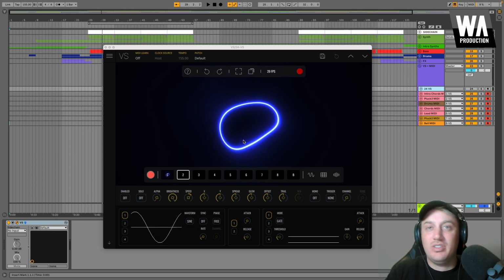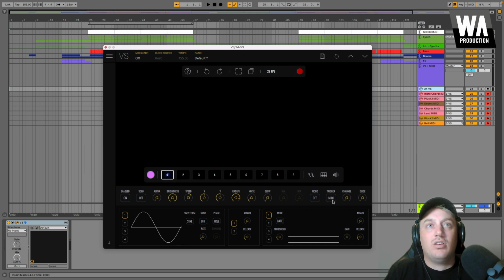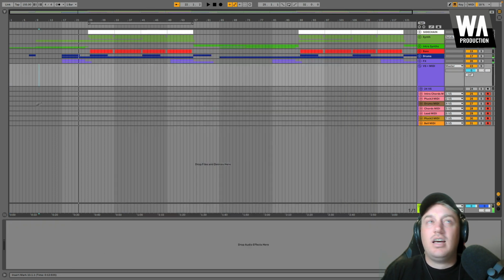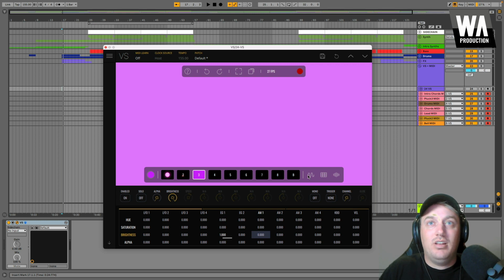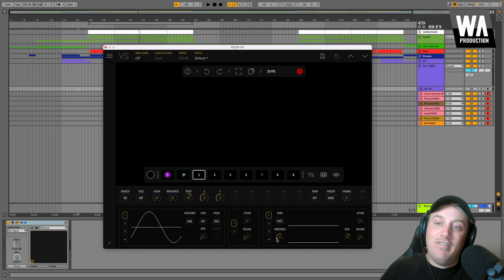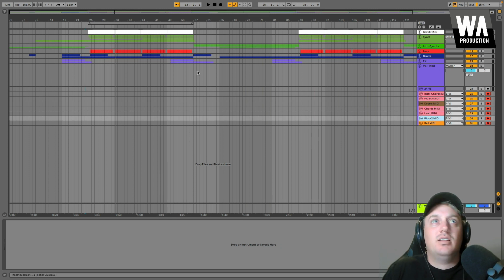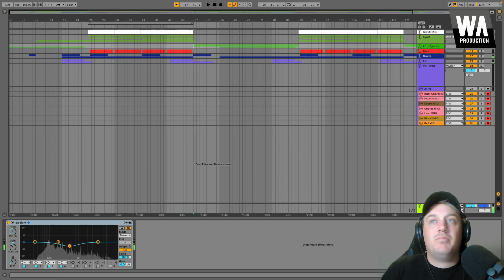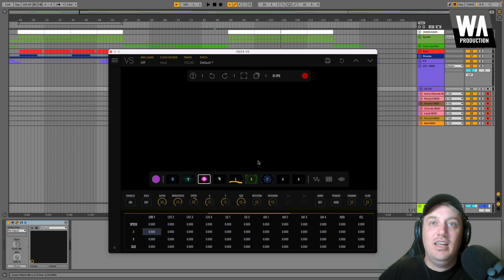Visual Synthesizer - Generate Beautiful Graphical Representations Of Your Music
00:00 - Visualizer Sample
00:12 - Introduction
01:04 - Using VS in Your DAW
02:25 - Triggering VS Using the Project's Chords MIDI
04:15 - Triggering VS Using the Project's Pluck 3 Layer MIDI
06:27 - Triggering VS Using an Audio Trigger Instead of MIDI
11:03 - Triggering VS Using the Project's Drums MIDI
12:15 - Triggering VS Using the Project's Lead MIDI
13:53 - Triggering VS Using the Project's Pluck 2 Layer MIDI
15:09 - Triggering VS Using the Project's Synth Bell MIDI
17:15 - Conclusion
18:20 - Full Screen Render of the Visualizer We Created

Visual Synthesizer by Imaginando provides a creative way to generate beautiful graphical representations of your music projects. Driven by both audio and MIDI data, VS is the visual equivalent of a traditional synthesizer.

VS takes the concept of music visualization to a whole new level of customisation and expression, putting you in control and giving you the power to perform however you want.

VS is powered by graphical materials that you can interact with and layer on top of each other to create complex evolving visuals.

As well as a standalone app, VS is available in VST and AU plugin formats, so you can run it directly inside your favorite DAW.

As the name suggests, VS Visual Synthesizer can be played live like an audio synthesizer; use your MIDI keyboard to make each layer come alive with the concept of ‘polyphonic visual voices’.

Includes factory presets designed by the new media artist ‘Perplex On’, that you can start using right away, to create dazzling animations and make your music move in a whole new medium.

Features:

- 8 Polyphonic visual layers
- 4 voices per layer
- 50 built-in materials
- 1 background layer with solid color/image/video (no modulations)
- 4 LFO’s
- 2 EG’s
- 4 Dual-mode audio input as modulators (peak and band)
- Built-in video recording feature
- ‘Factory Bank’ with 35 presets
- Syphon output (Mac OS)
- Spout output (Windows)
- NDI output
- Lifetime Free Updates
- Up to 5 computers per license